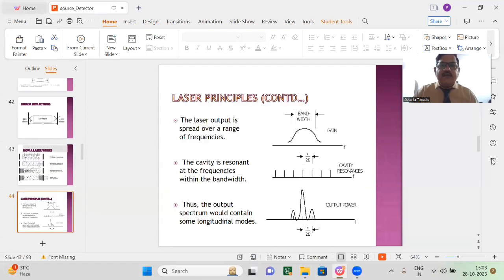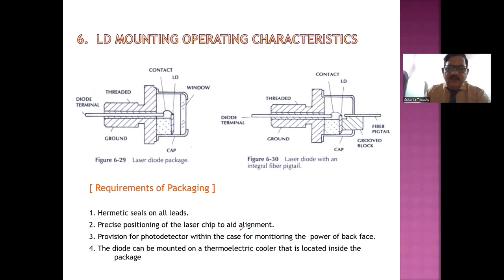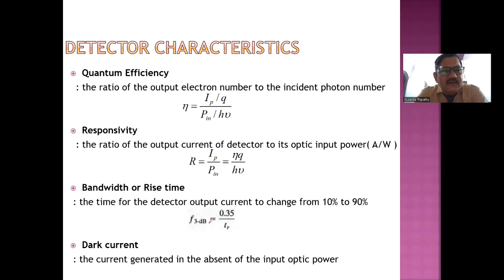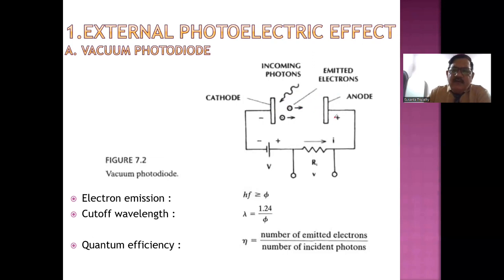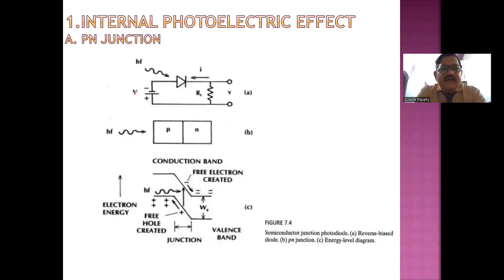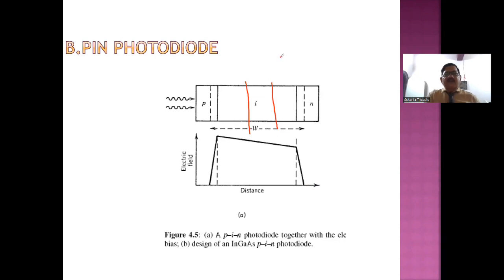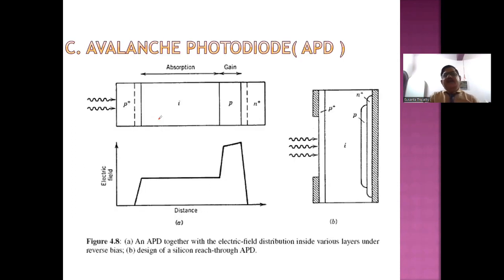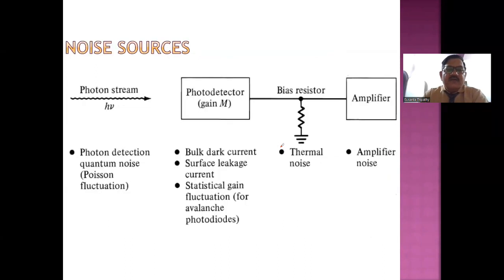LD Operating Characteristics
Prof. Sukanta Kumar Tripathy